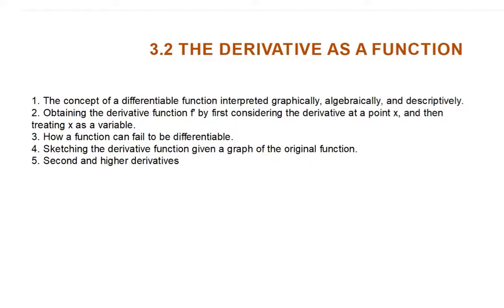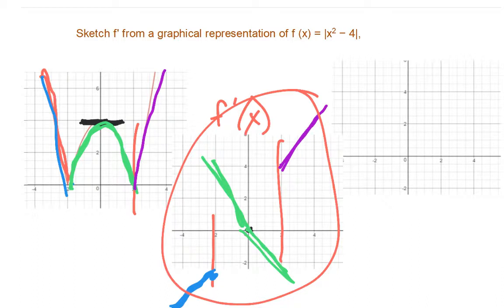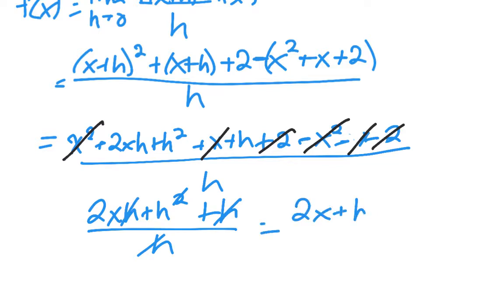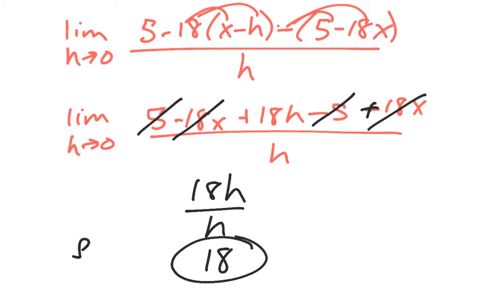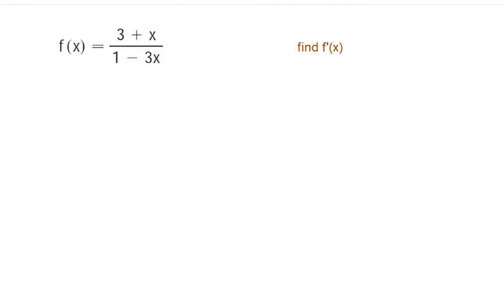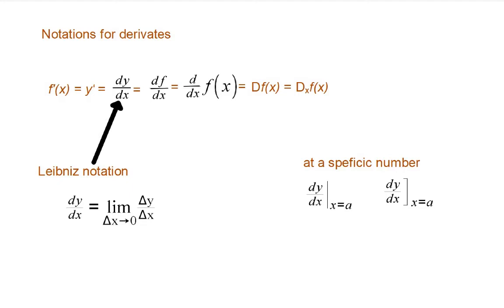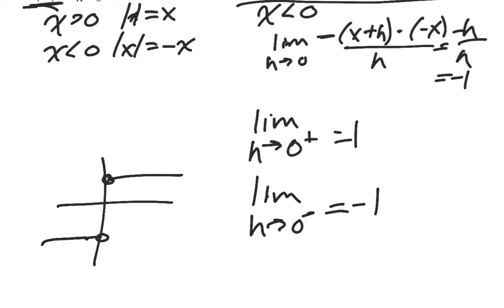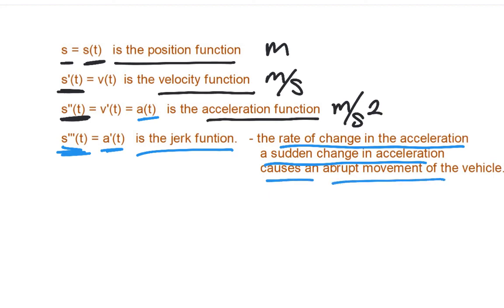3-2 derivatives as functions